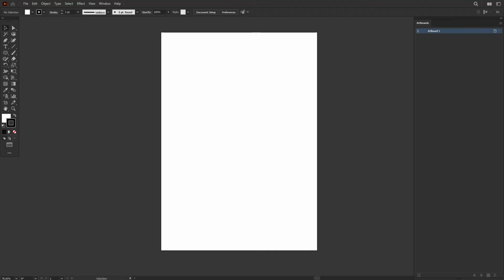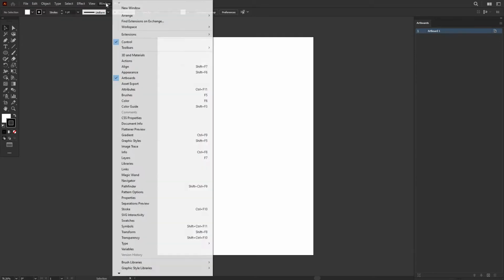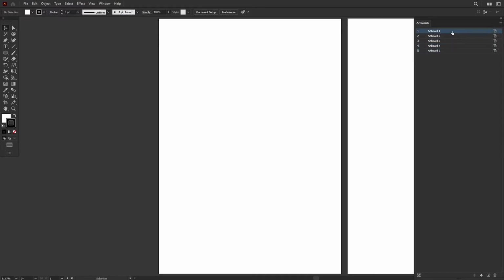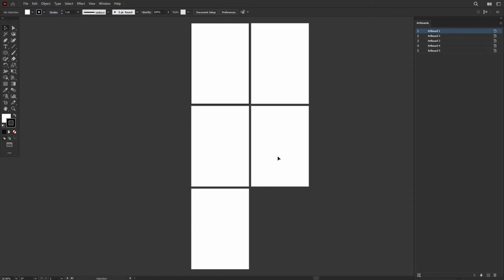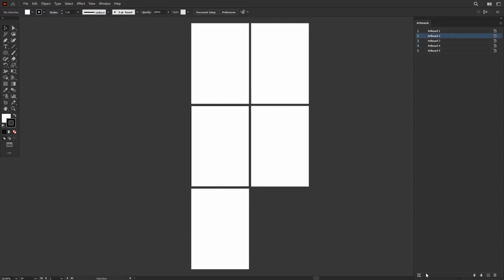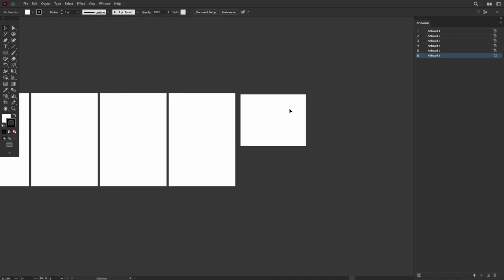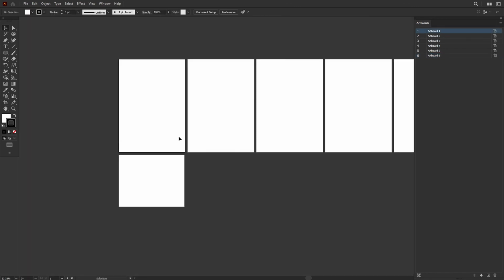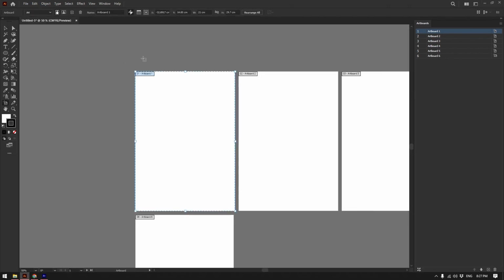Adobe Illustrator CC - Artboard | Tutorial